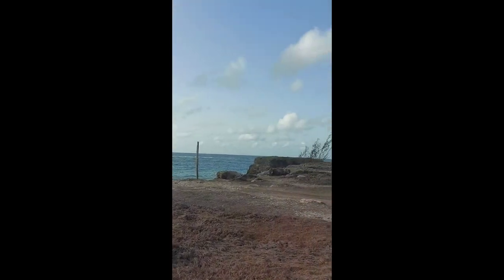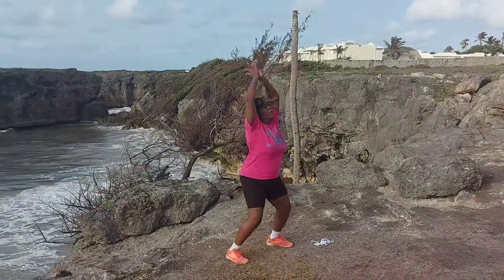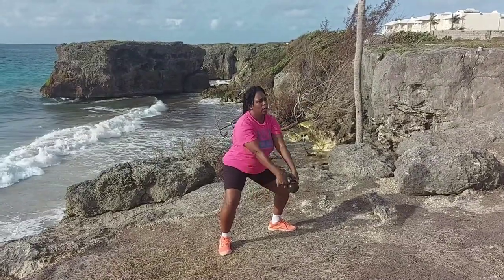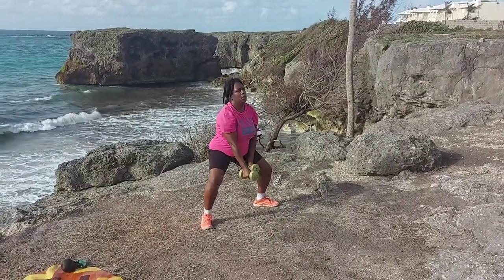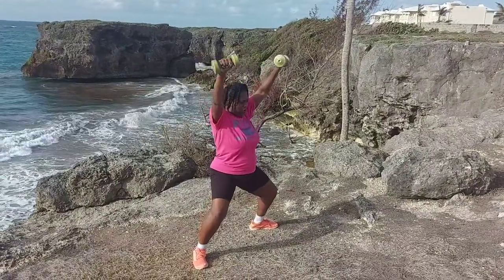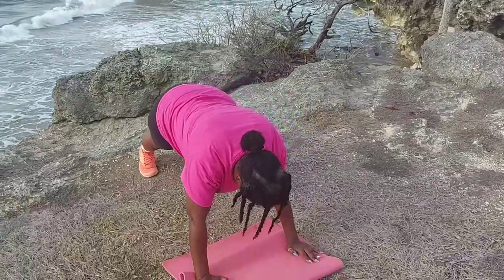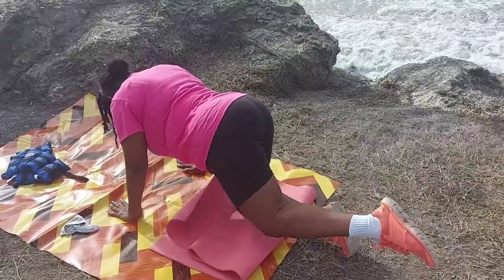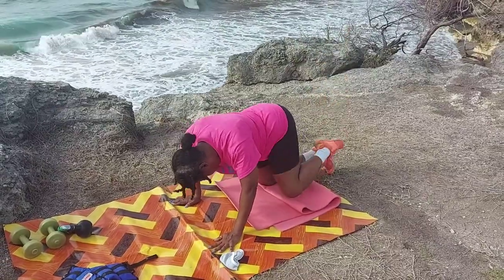Training on the East of Barbados🇧🇧🇧🇧🇧🇧🇧🇧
The cliffs on the East side of Barbados🇧🇧🇧🇧🇧🇧🇧🇧🇧🇧